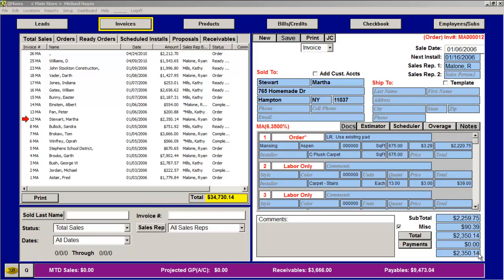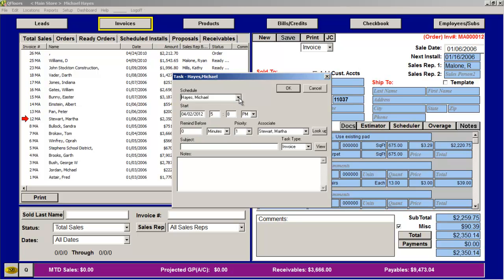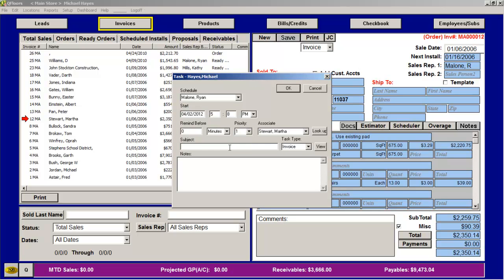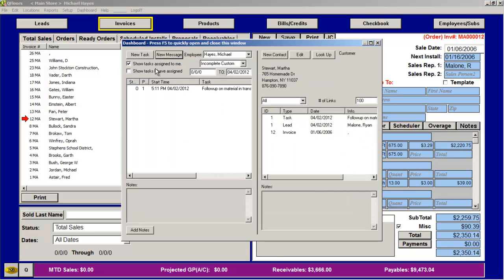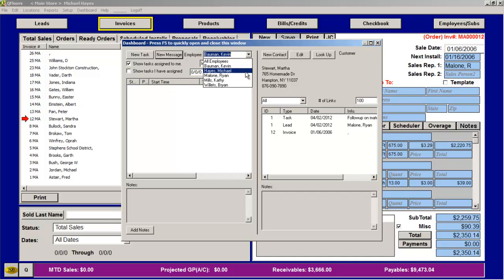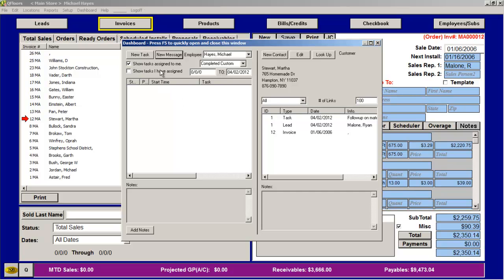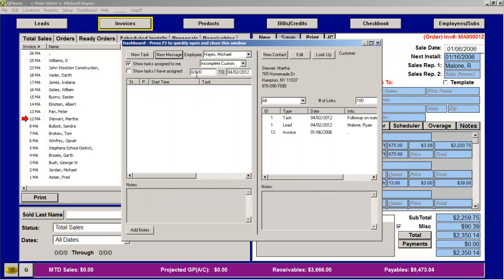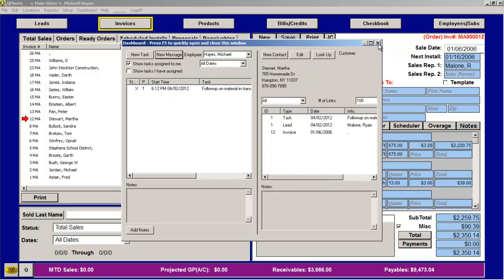Task Manager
The following video will cover the Task Manager feature in QFloors.